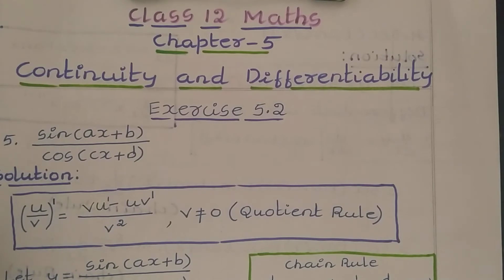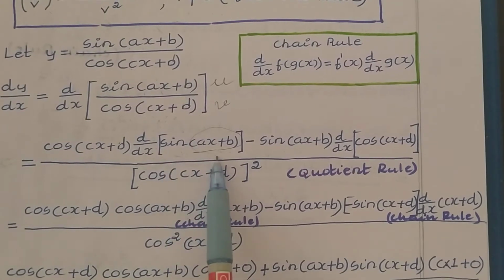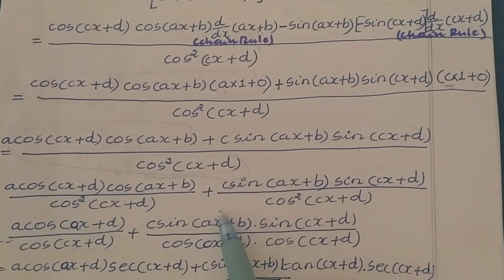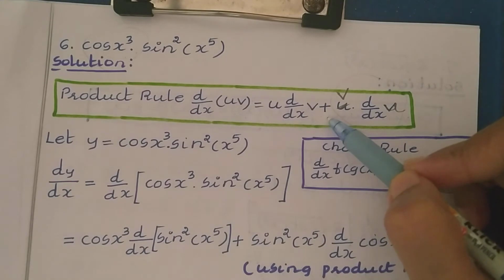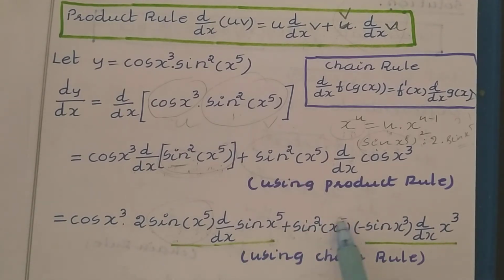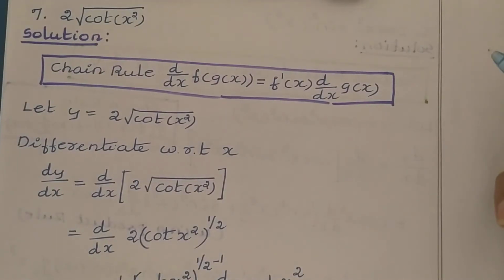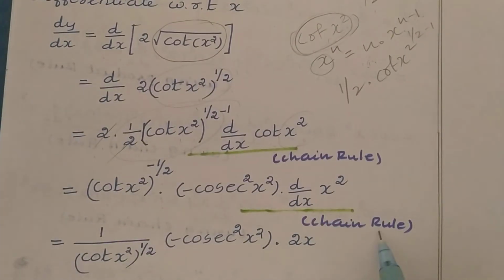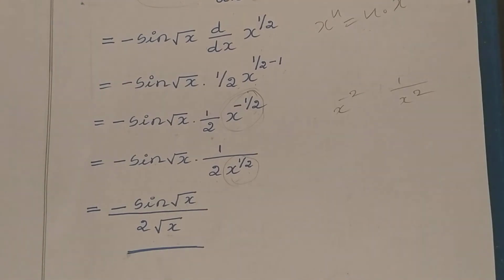17. Class 12 Maths: Chapter 5 - Continuity And Differentiability: Exercise 5.2 Q5, Q6, Q7 and Q8